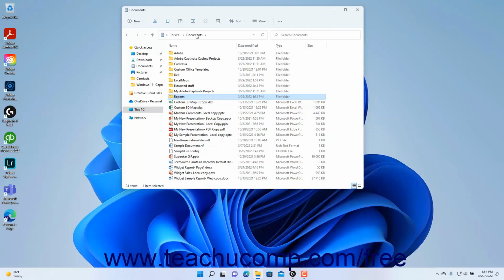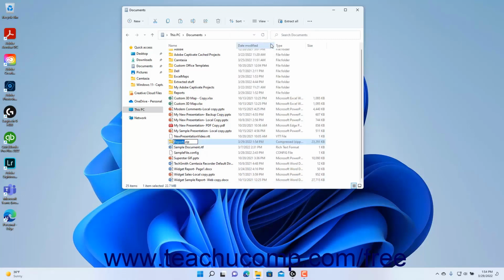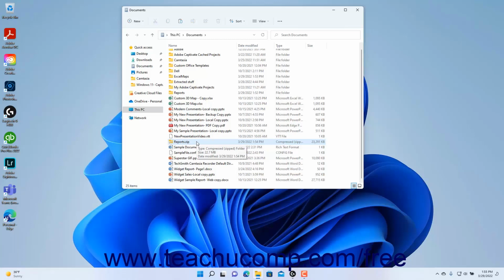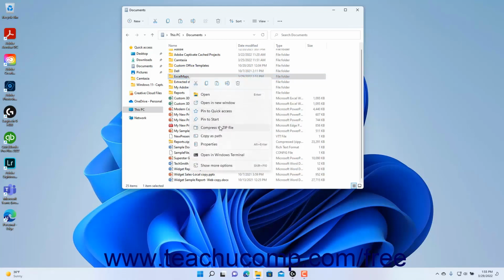Learn How to Zip Folders in File Explorer in Windows 11: A Training Tutorial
Learn how to zip folders using File Explorer in Windows 11 A clip from Mastering Windows Made Easy.